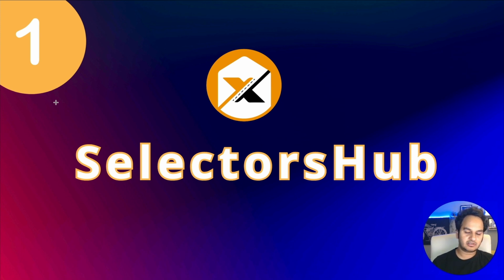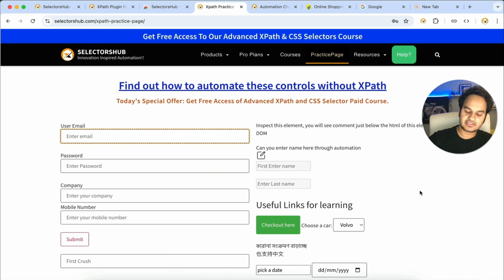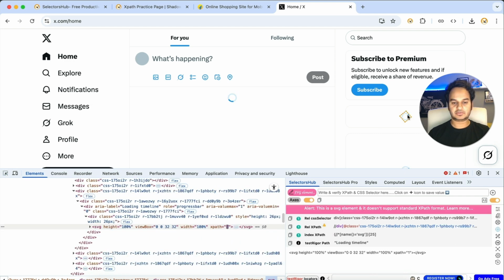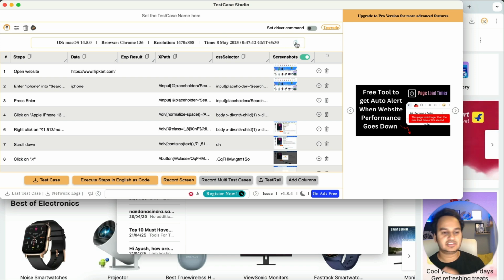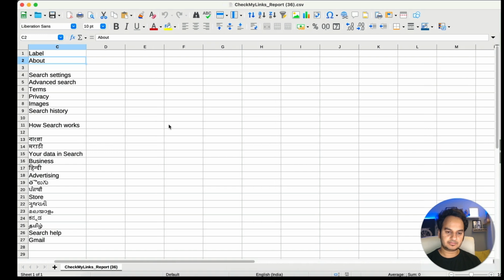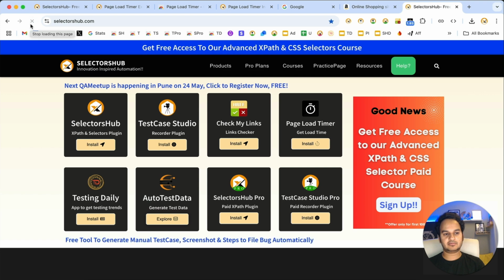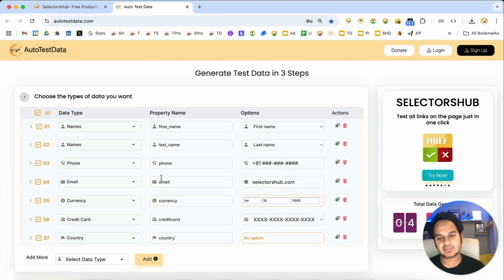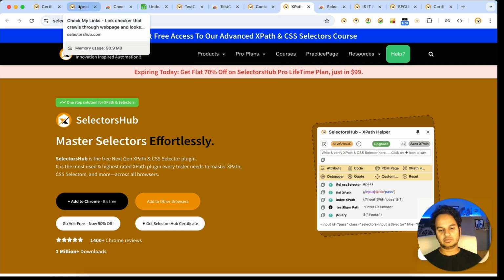Course: QA Productivity Unlocked: The Ultimate Free Toolkit for Testers